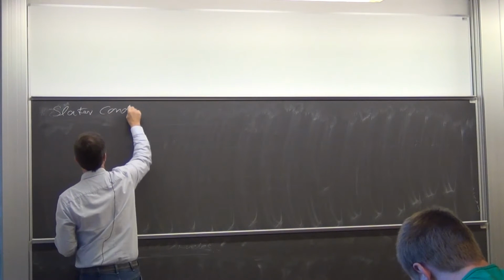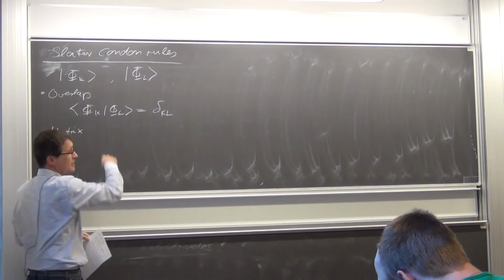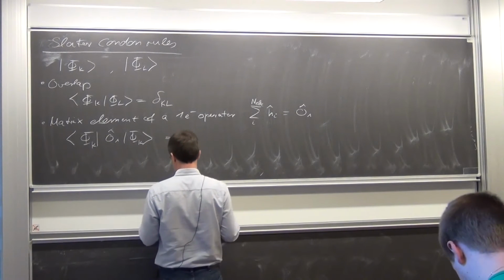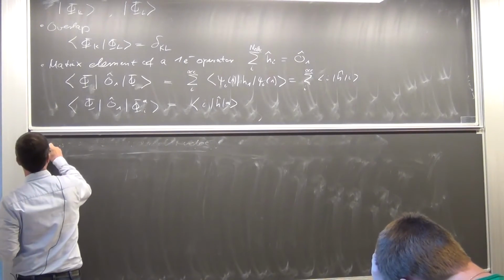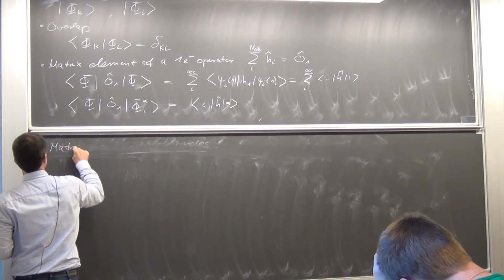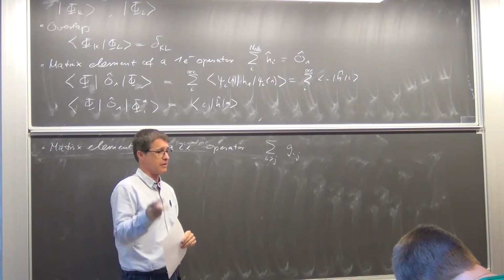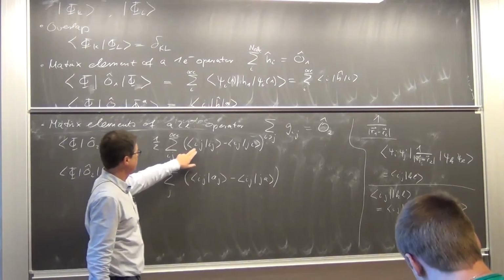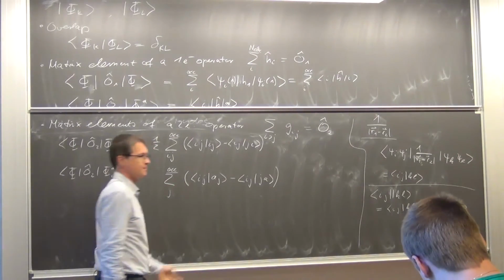CompChem: Correlation: 0. Slater Condon Rules